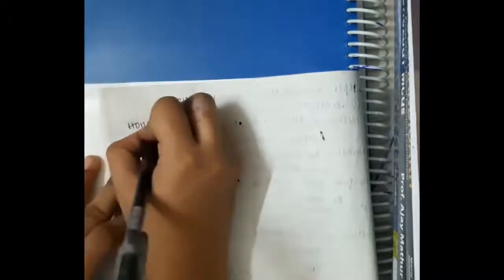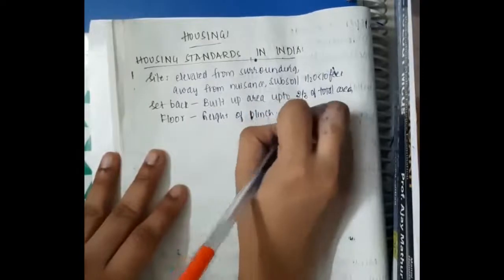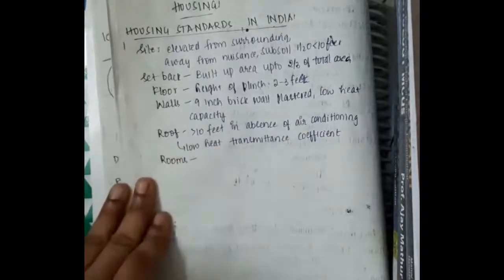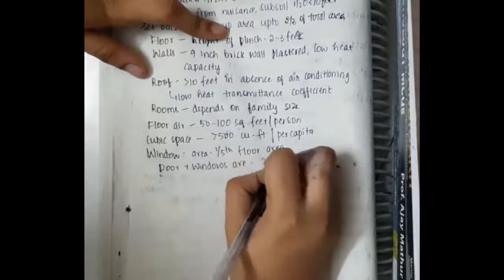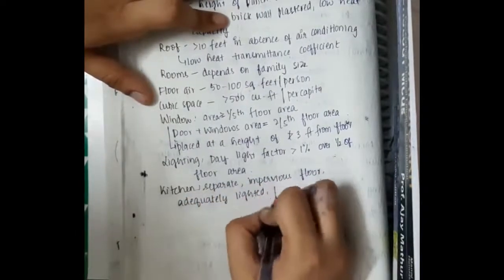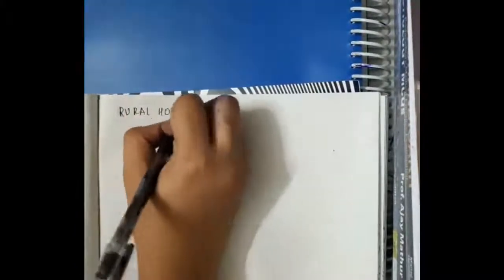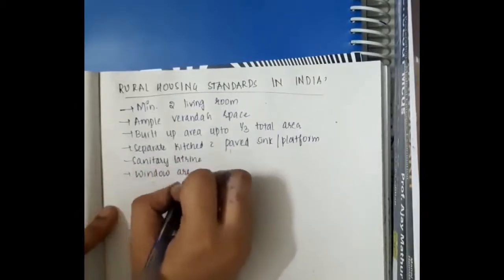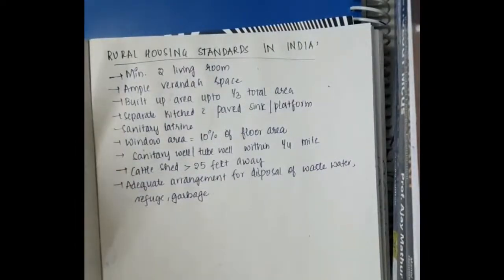environment and health housing mp4 || PSM